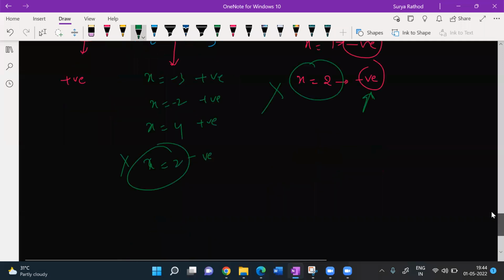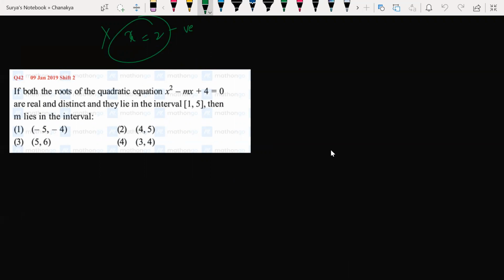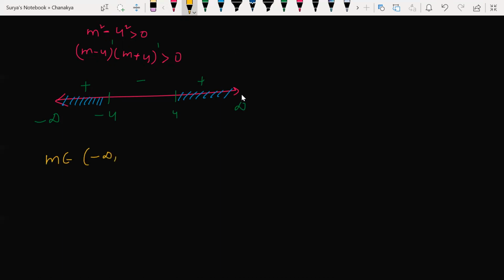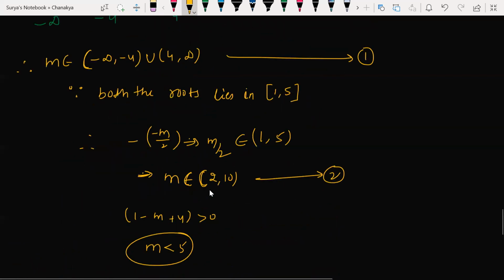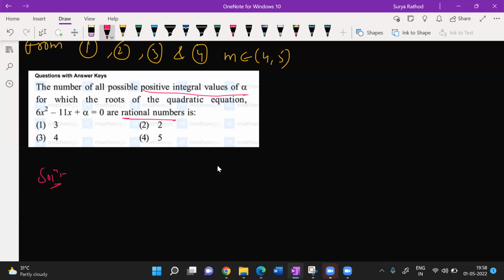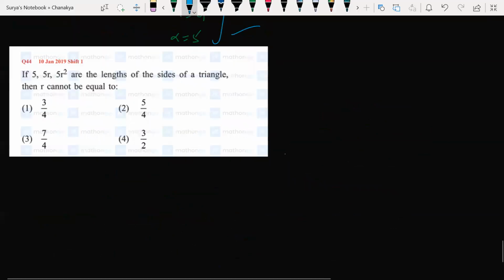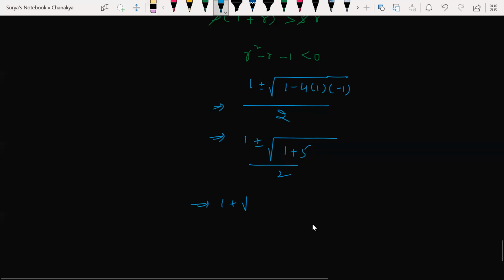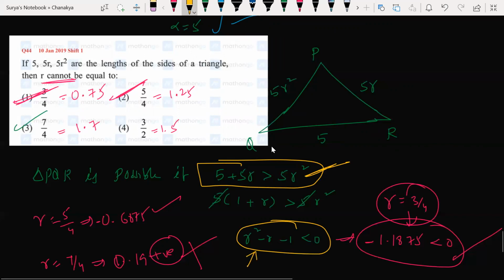Quadratic equations lecture 4 (session II)